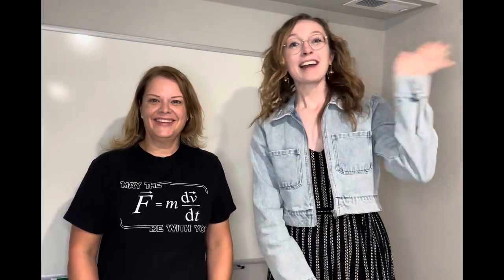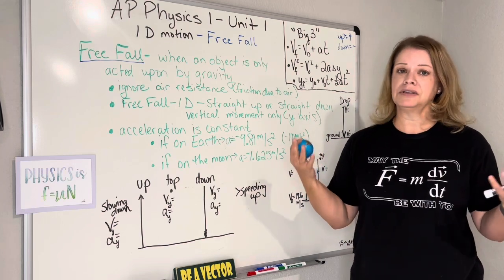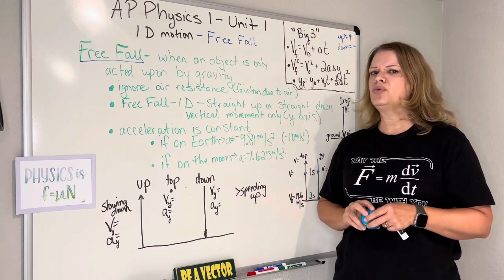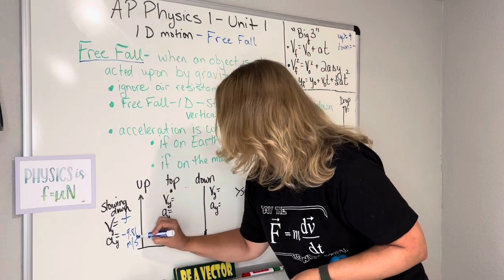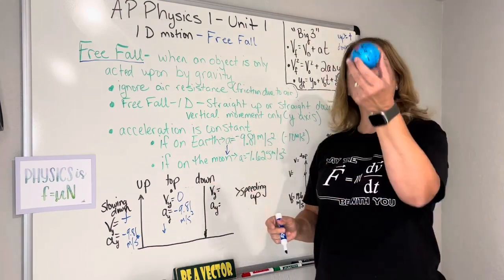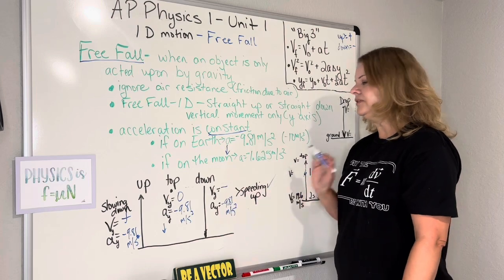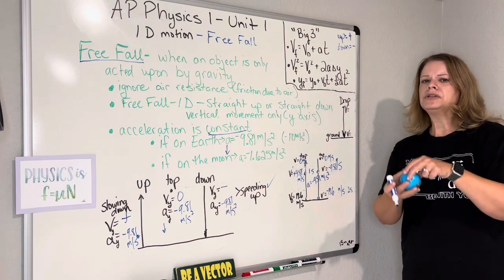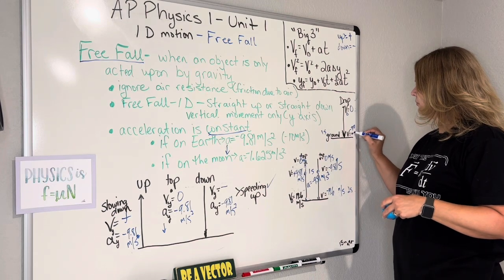AP Physics 1, Unit 1, Concept Video 5: Free Fall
Explaining the concepts of free fall.  This video uses concepts from AP Physics 1, Unit 1-Kinematics